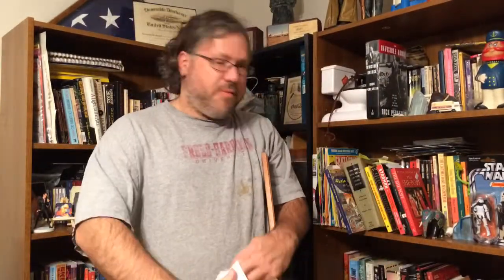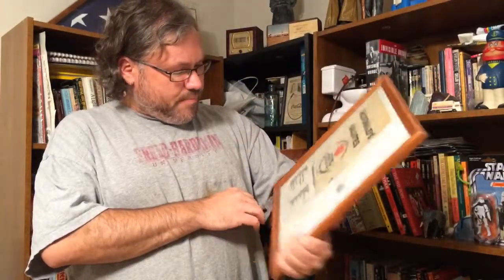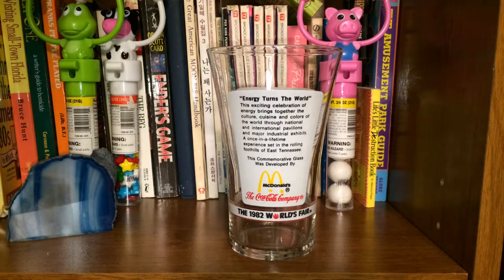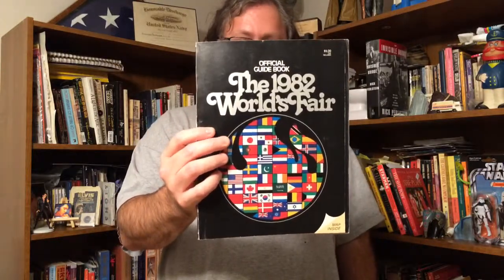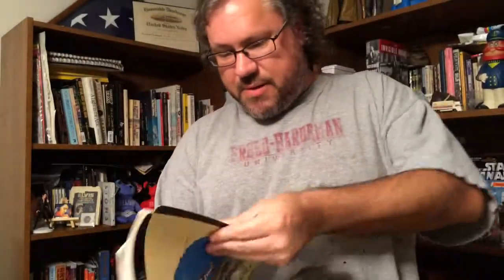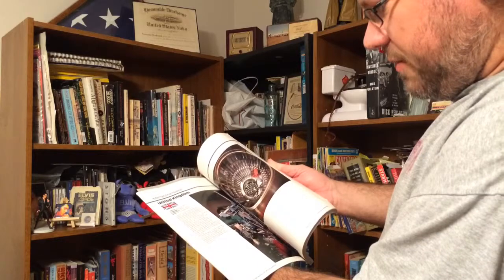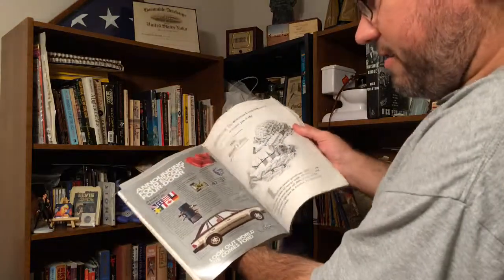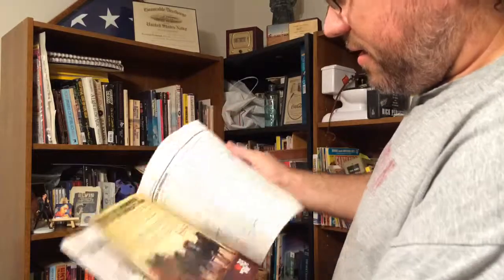1982 Knoxville World's Fair Memorabilia Review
Tikifire Toy Reviews - 1982 Knoxville World's Fair Memorabilia Review